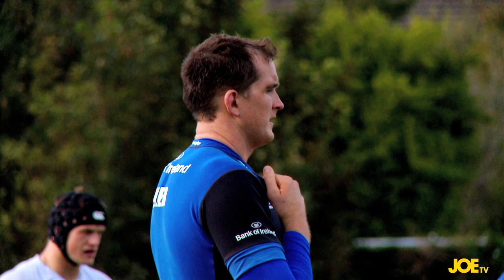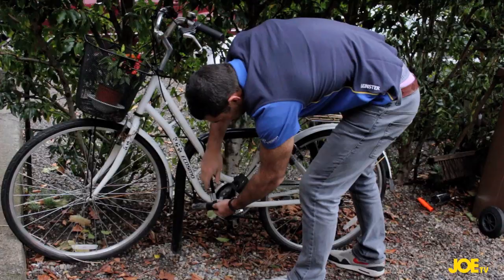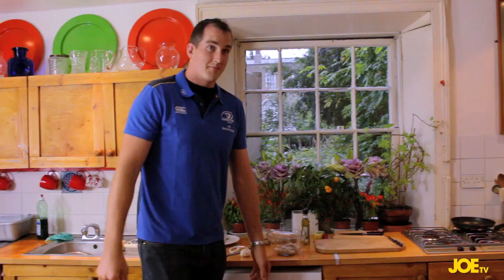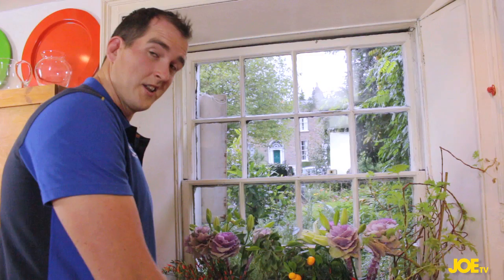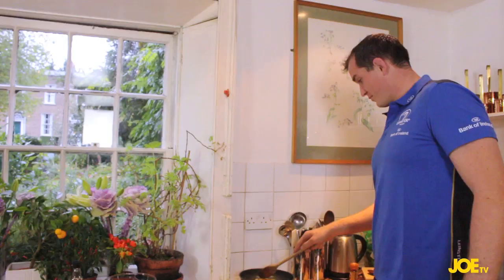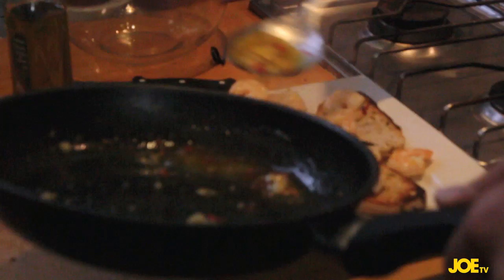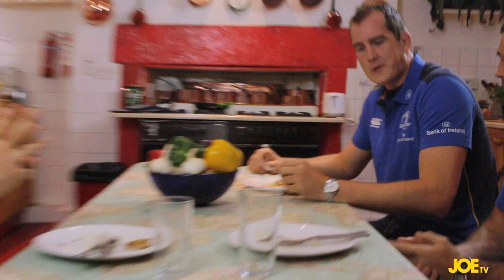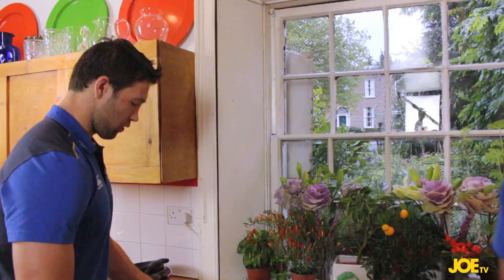Leinster Rugby Scrum Dine With Me in association with Optimum Nutrition: Part 1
In the first episode of a new JOE.ie series in association with Leinster Rugby and Optimum Nutrition, Leinster and Ireland second row Devin Toner cooks up a storm for teammates Rob Kearney and Kevin McLaughlin.